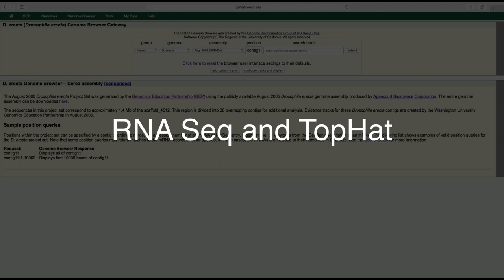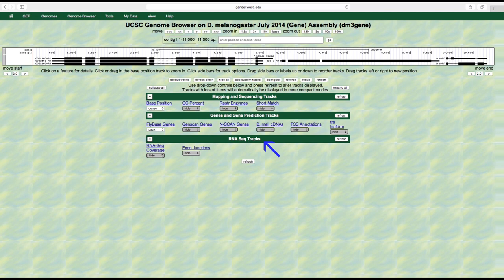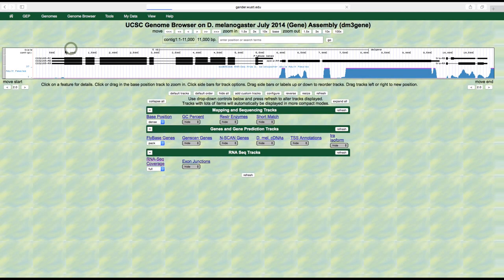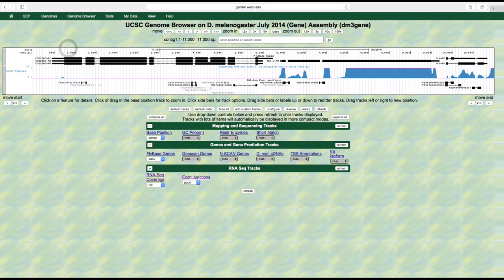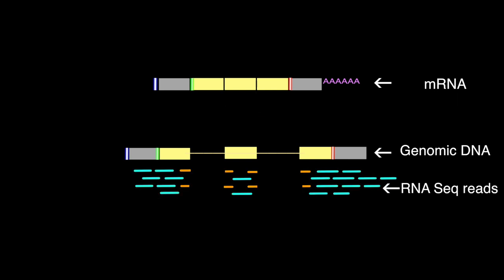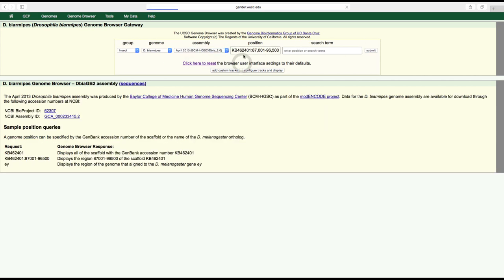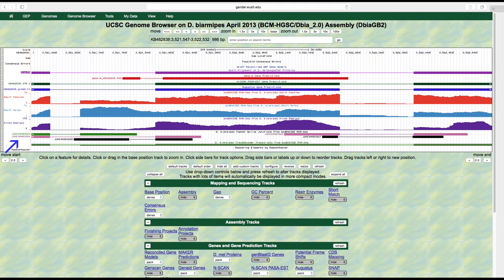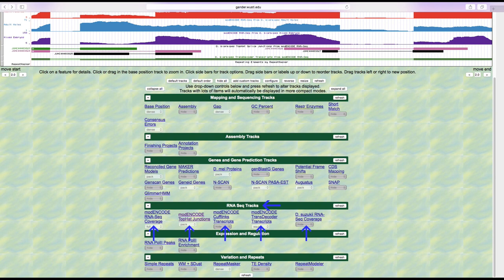UEG | RNA-Seq and TopHat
This video uses animation and the GEP UCSC Genome Browser to illustrate how RNA-Seq data are displayed in the Genome Browser and how TopHat predicts splice junctions. It is associated with the “Understanding Eukaryotic Genes” (UEG) curriculum, which uses the Genome Browser as a tool for teaching students about the structure of eukaryotic genes.